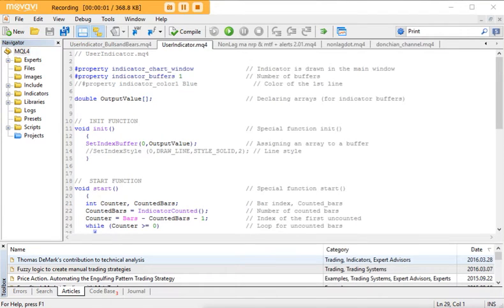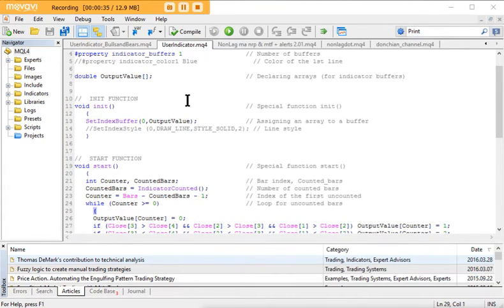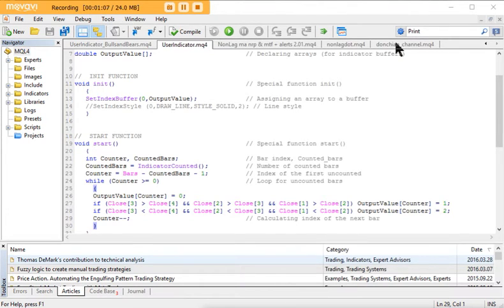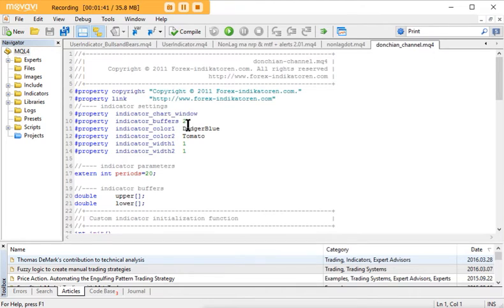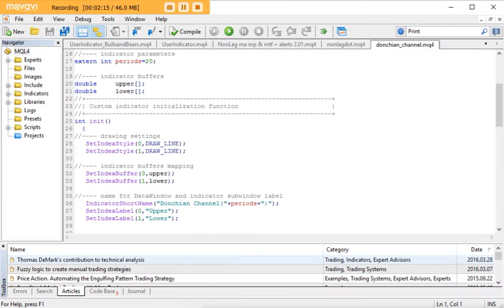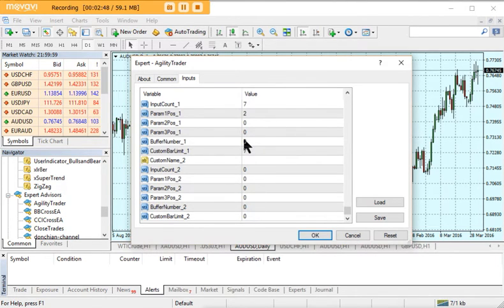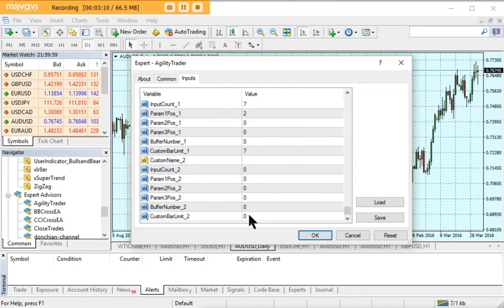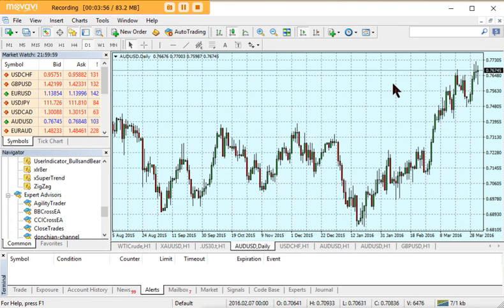More on User Indicators